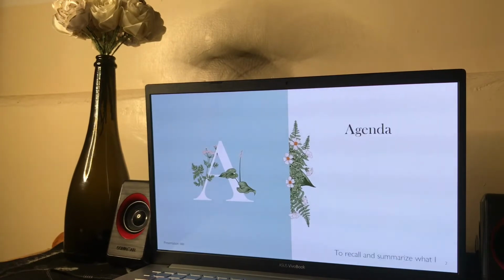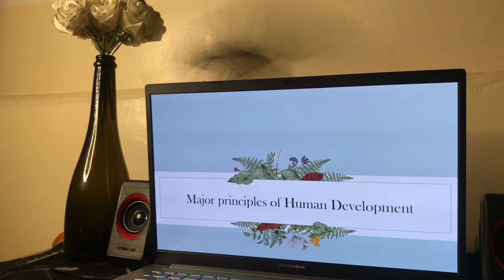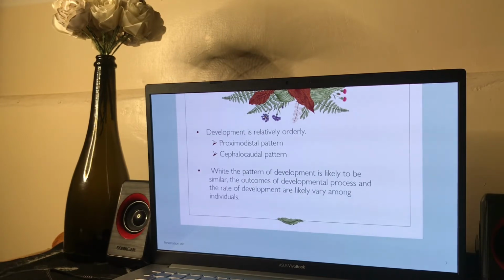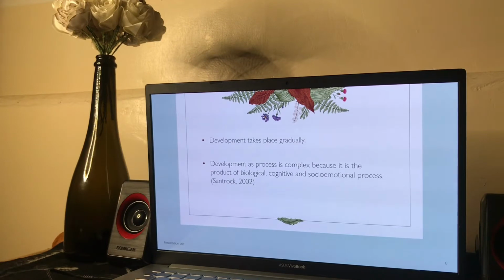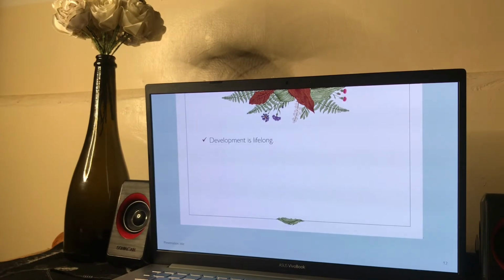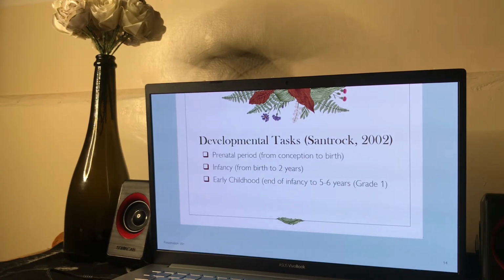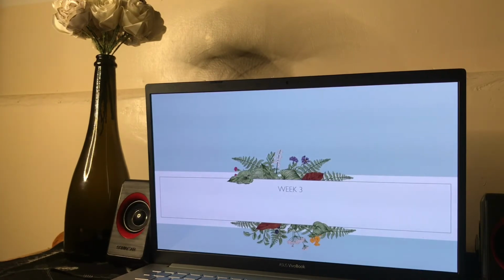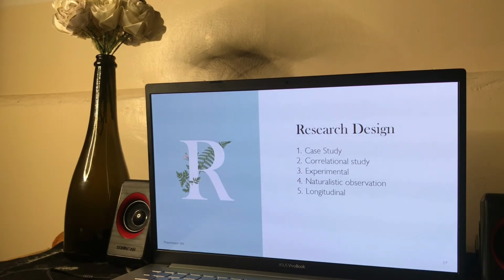Child and Adolescent Oral report